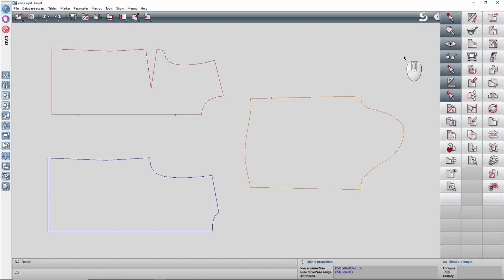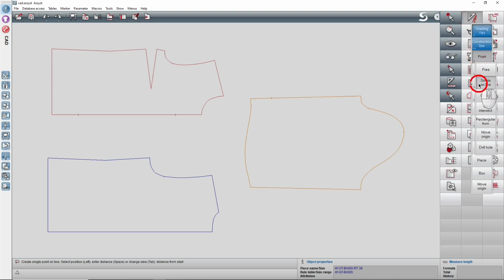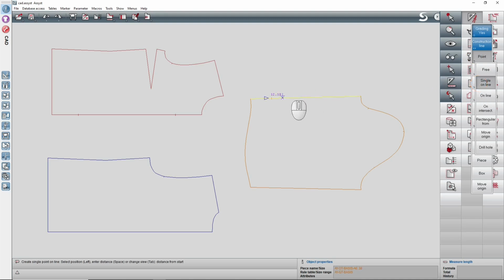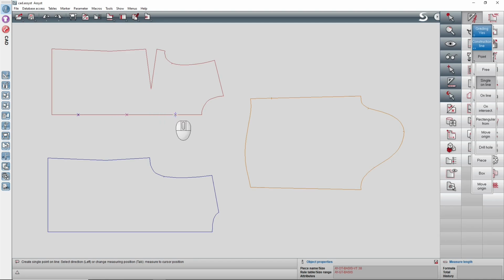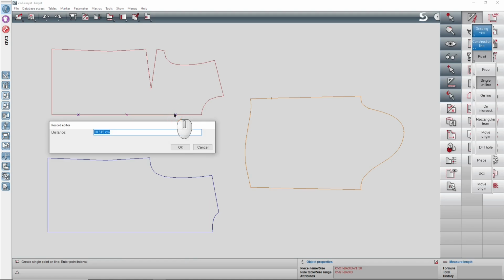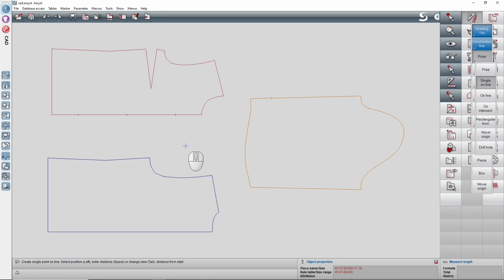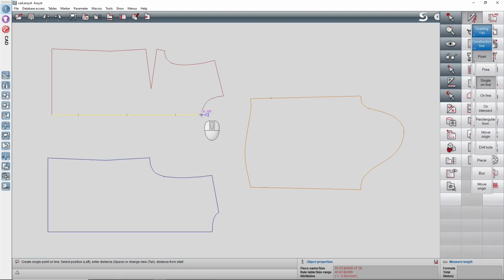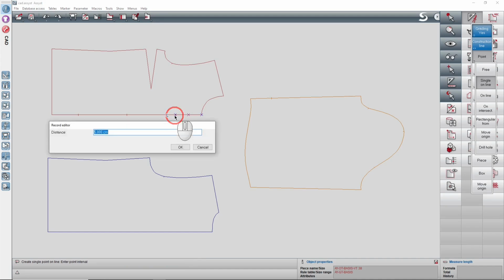Getting started: 040-10-18-13-create-point-between-2-points